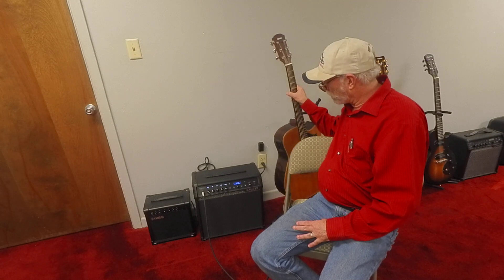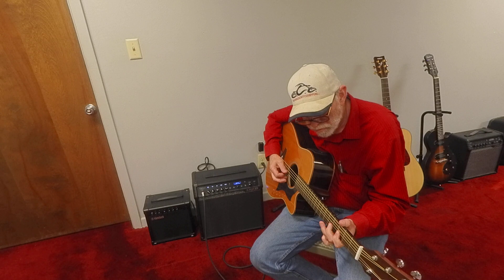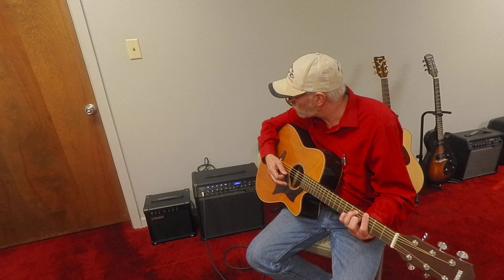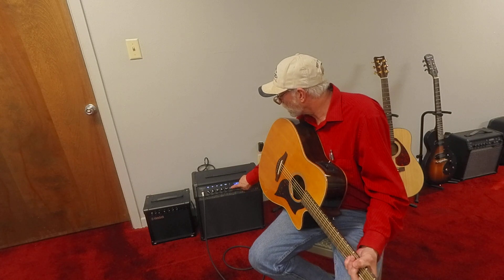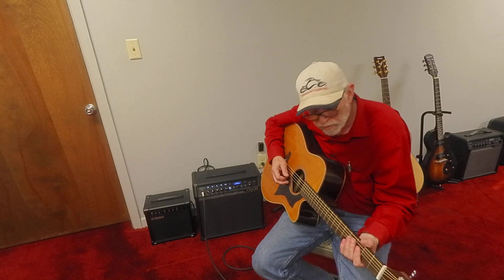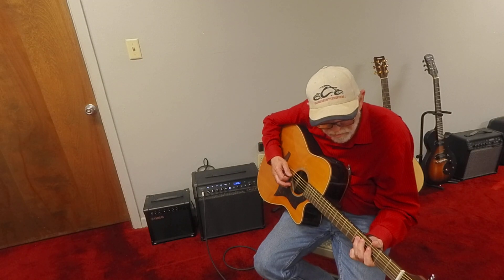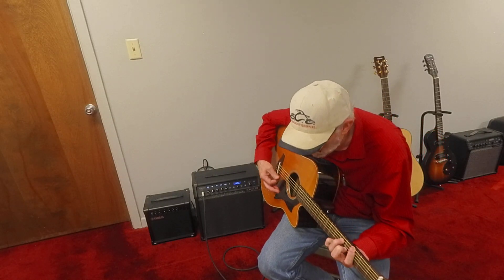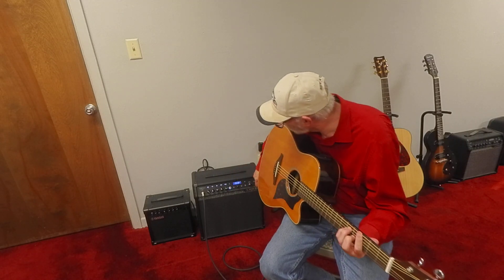Line 6 Spider V60 Looper Demo using a A1R Yamaha Acoustic--Electric Guitar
Playing a Yamaha A1R thru a Line 6 V60 demoing the Looper effect built into the amp. Video Filmed at The Band House Music Store in Texarkana Texas  using a Zoom Q2n 4K set at 1080P
From time to time, I recommend products or services that I have used or know well and, as a result, I may receive a commission if you purchase them through my affiliate URL links.